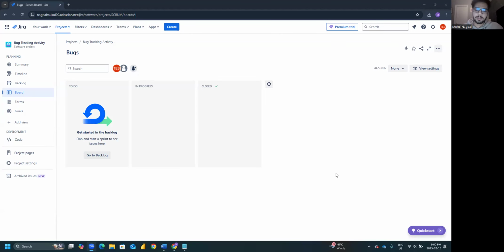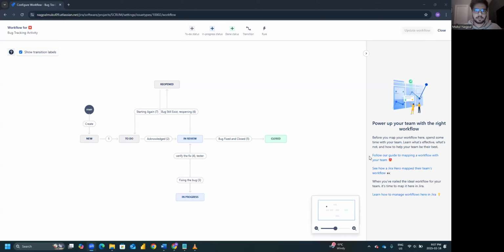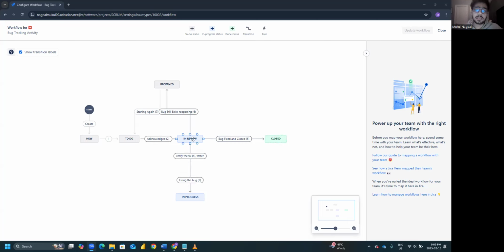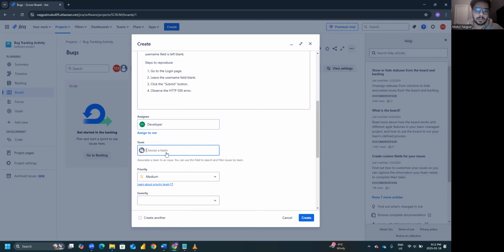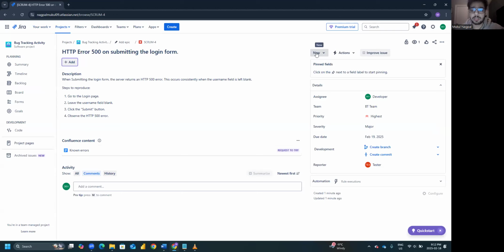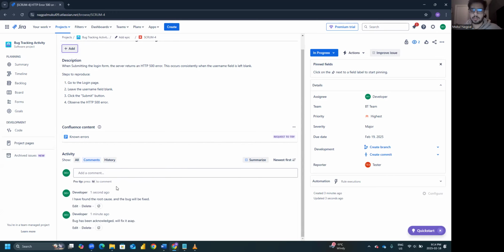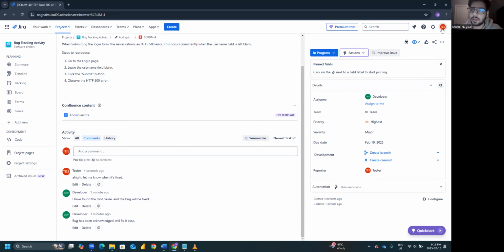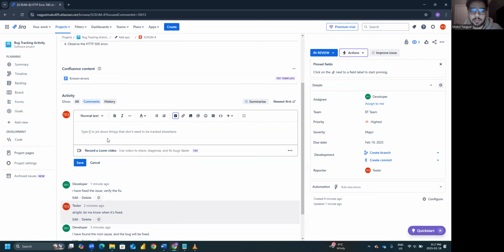Bug Tracking Activity using Jira